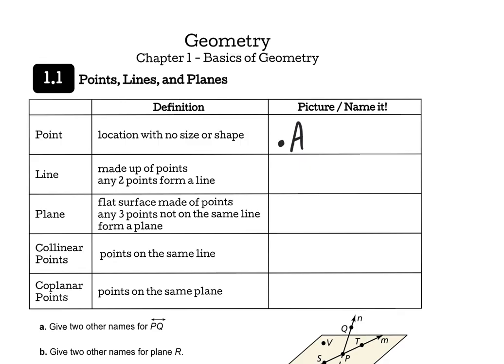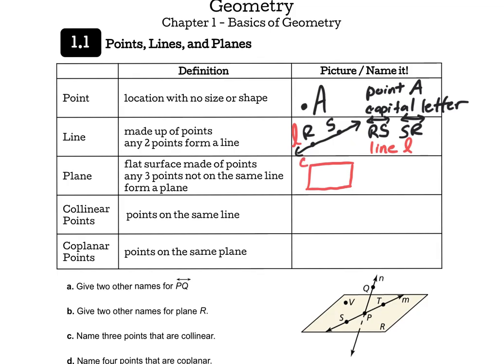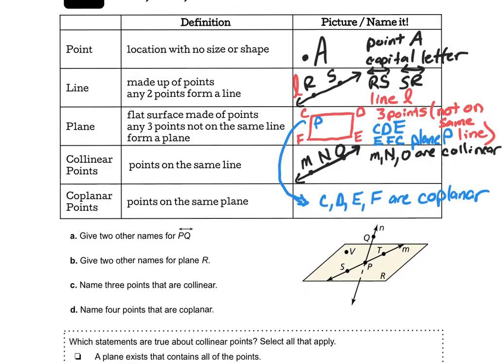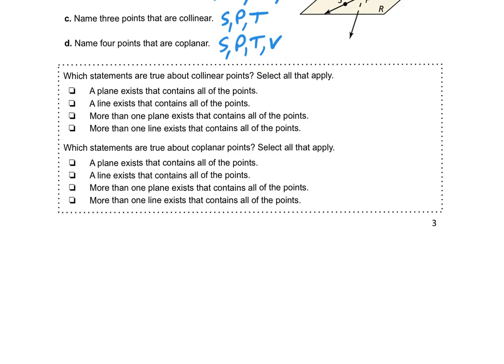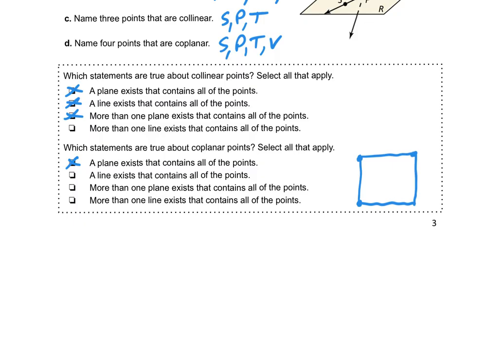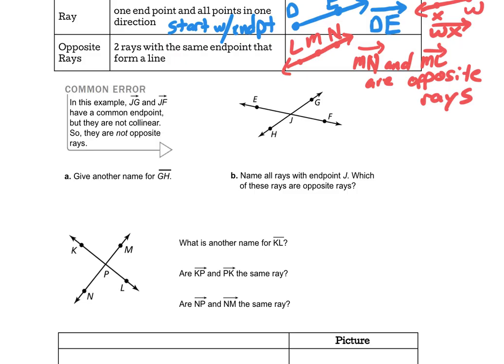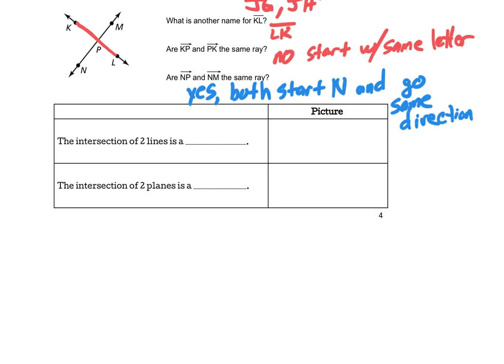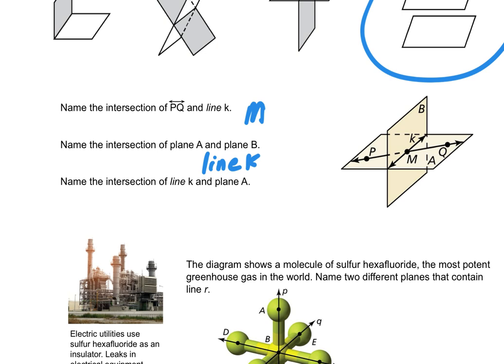Geo 1.1 day 1